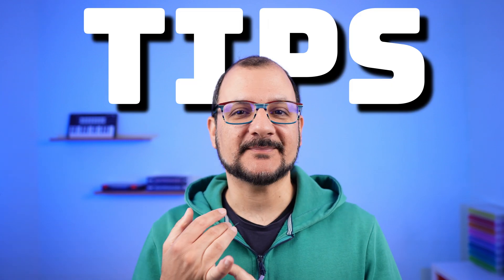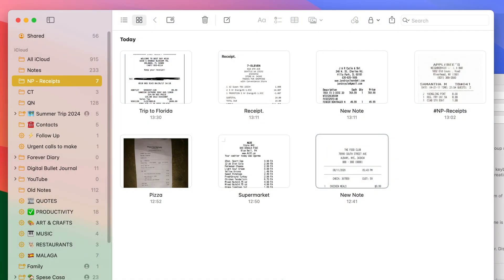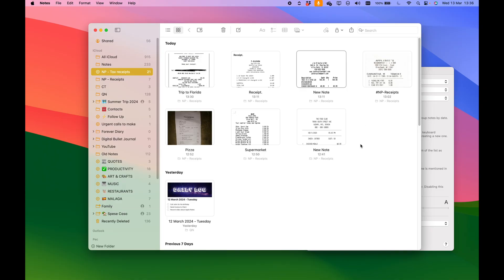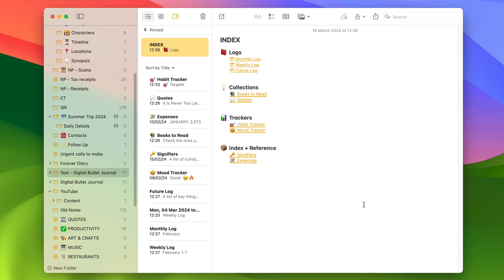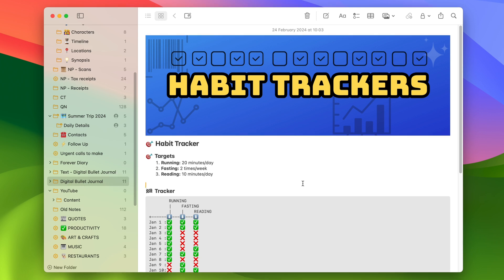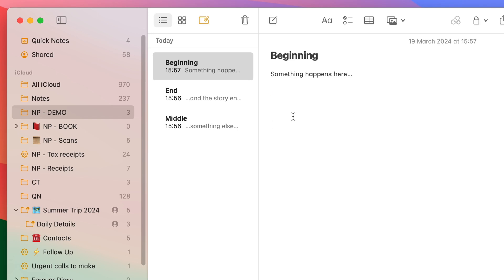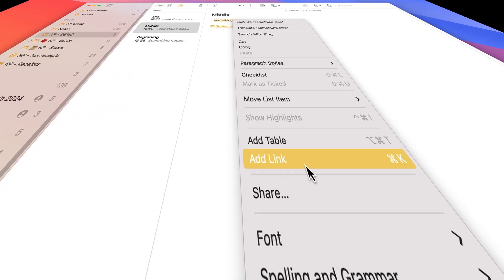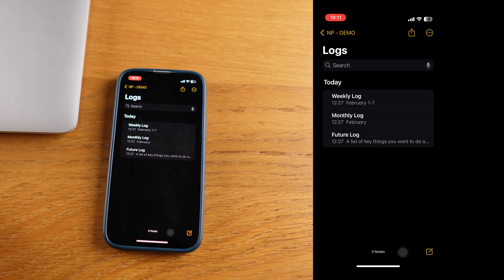Apple Notes Tips, Tricks and Hacks | Advanced and Hidden features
A series of tips, tricks a hacks that can skyrocket your productivity in Apple Notes.